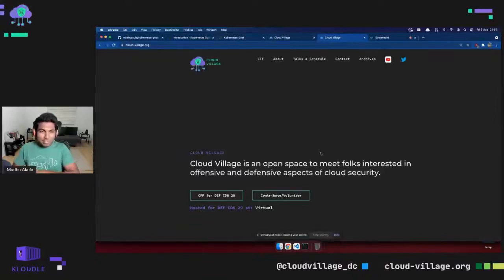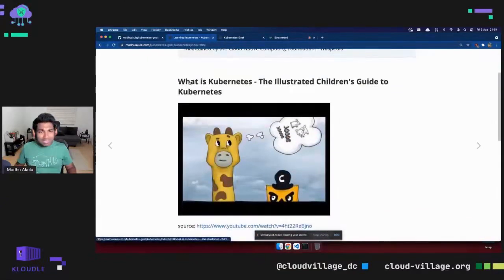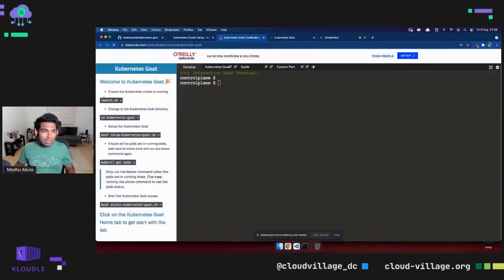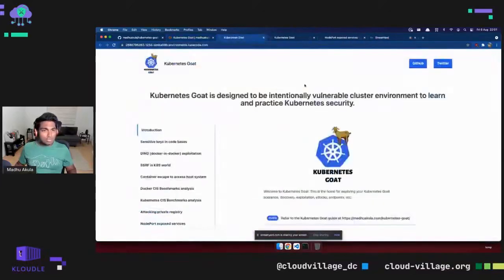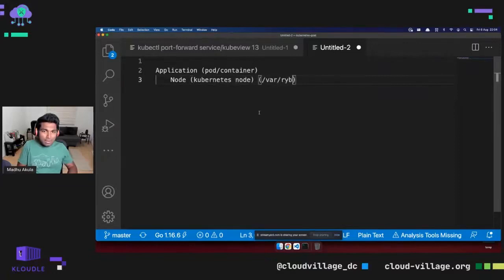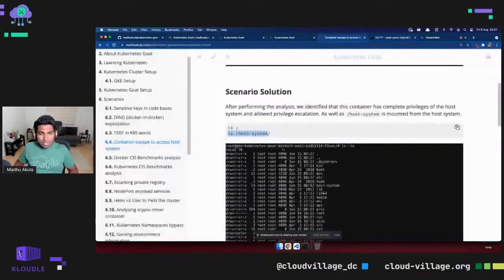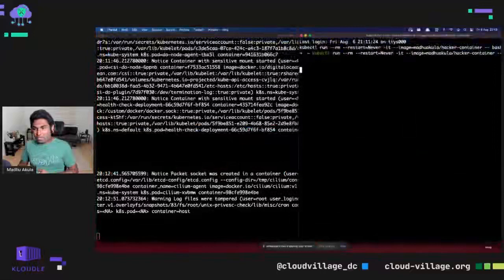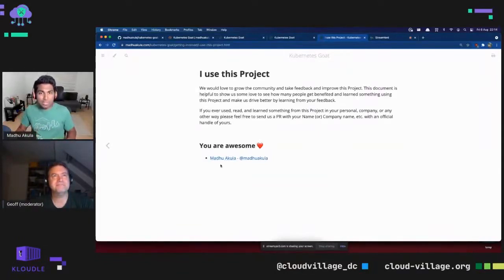DEF CON 29 Cloud Village - Madhu Akula - Kubernetes Goat Kubernetes Security Learning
Kubernetes Goat is "vulnerable by design" Kubernetes Cluster environment to practice and learn about Kubernetes Security. In this session, Madhu Akula will present how to get started with Kubernetes Goat by exploring different vulnerabilities in Kubernetes Cluster and Containerized environments. Also, he demonstrates the real-world vulnerabilities and maps the Kubernetes Goat scenarios with them. We will see the complete documentation and instruction to practice Kubernetes Security for performing security assessments. As a defender you will see how we can learn these attacks, misconfigurations to understand and improve your cloud native infrastructure security posture.